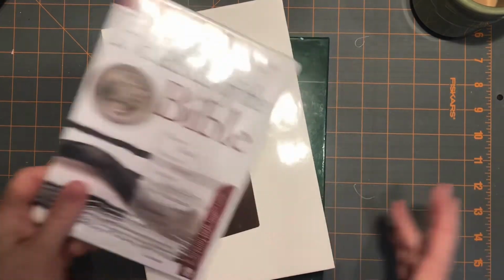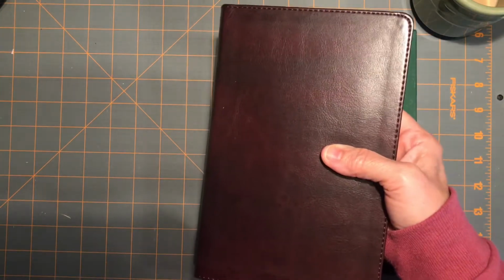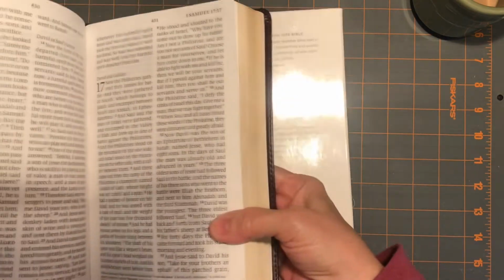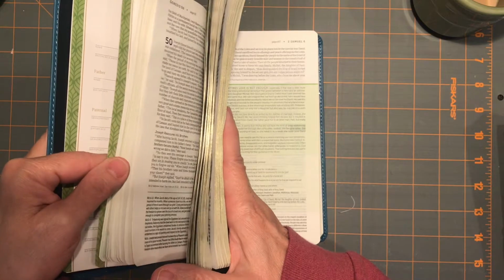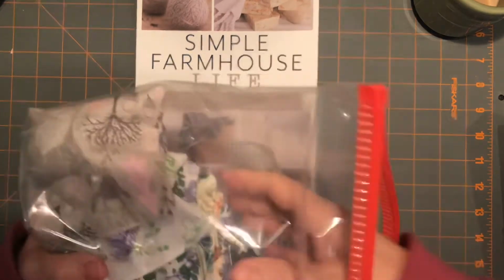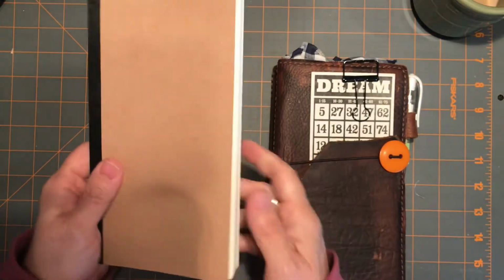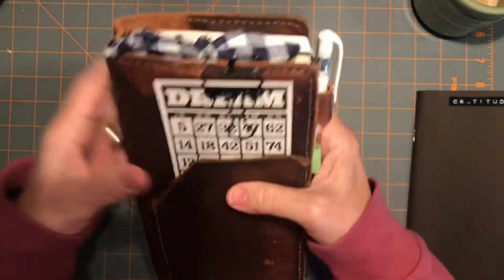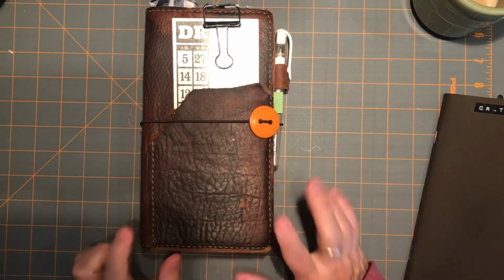What’s new around here: bibles, books, dvds, journaling paper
Cat Woods’ YouTube channel  has tons of bible reviews but I was watching the one on her
“Chunky Monkey” bibles when I decided to try these.

Sarah Martinez has a thorough review on the Cosmo Air paper by Danika58. (Etsy)

Lisa Bass’s book SIMPLE FARMHOUSE LIFE includes the easy to sew directions for these cute lavender scented sachets.